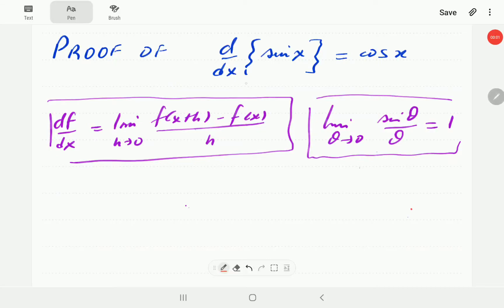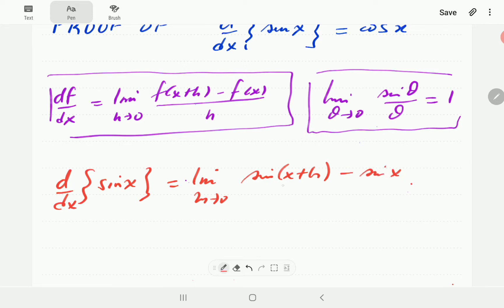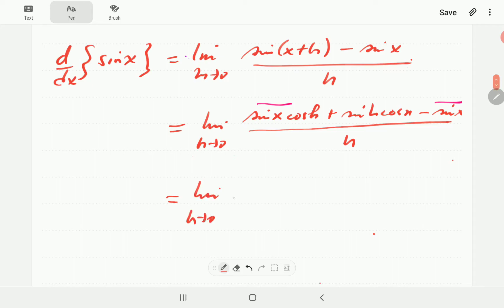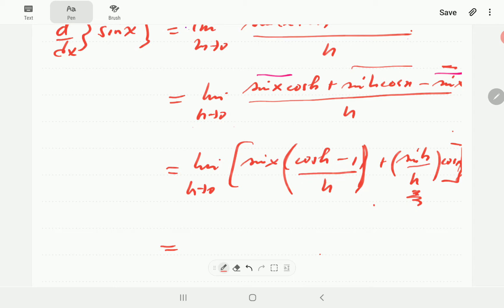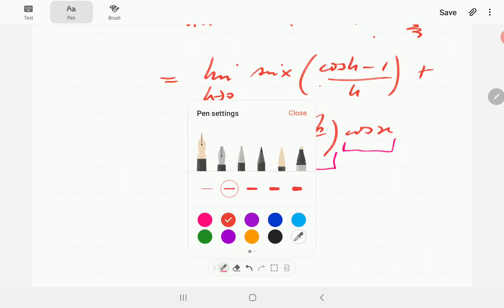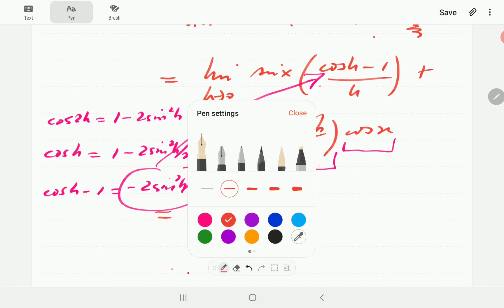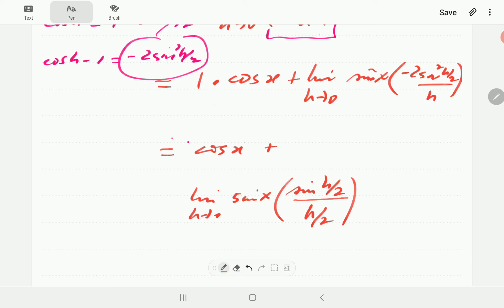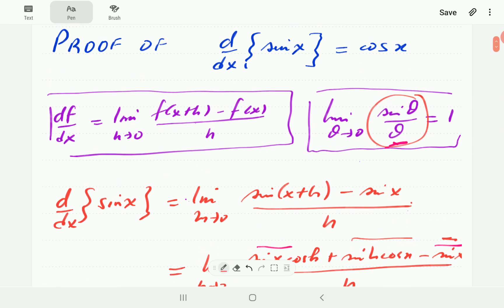Proof that derivative sin x equals cos x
We prove that the derivative of sine x is equal to cosine x.